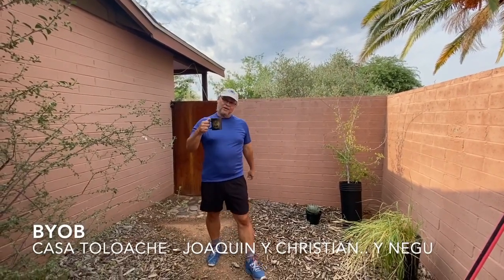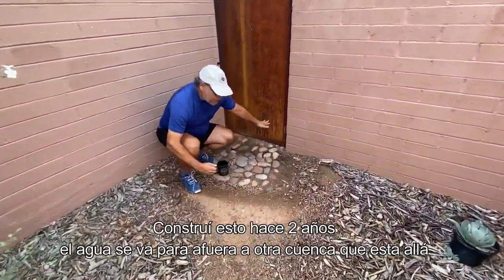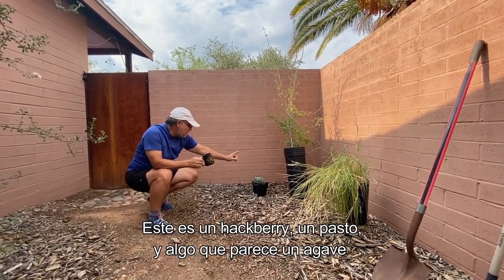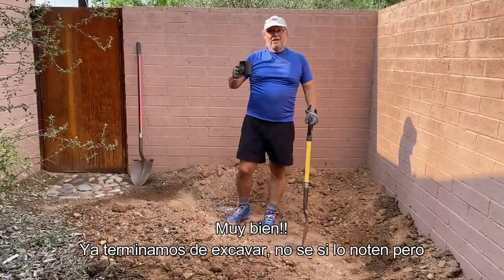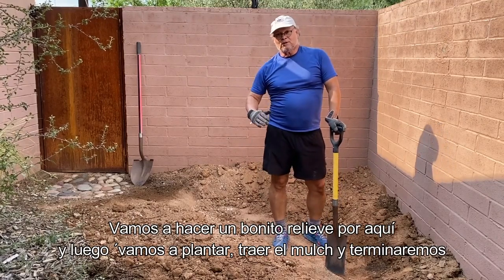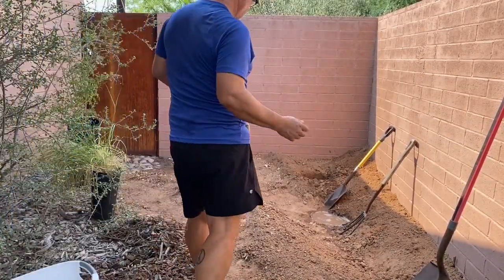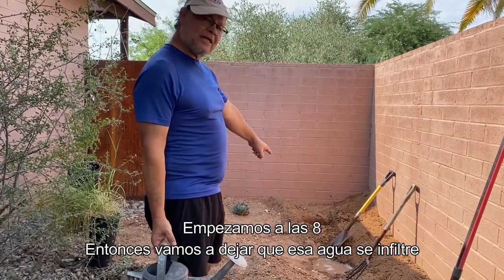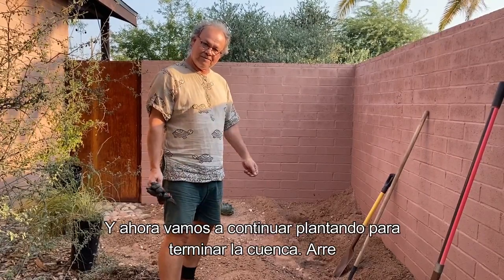How To Build Your Own Basin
This video shows you step-by-step how to build your own basin, or raingarden. Great for your yard or any urban landscape space, learn how to quickly and easily transform your landscape into one that harvests rain and grows shade trees and native habitat. Special thanks to Christian Aguilar for filming and editing the video and to Lucinda Aguilar Carrasco for adding the Spanish subtitles.